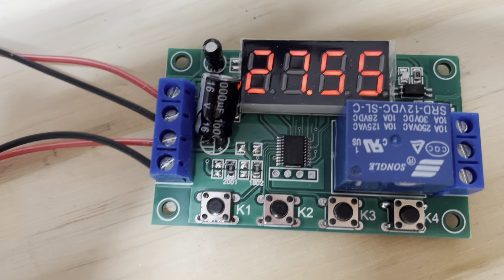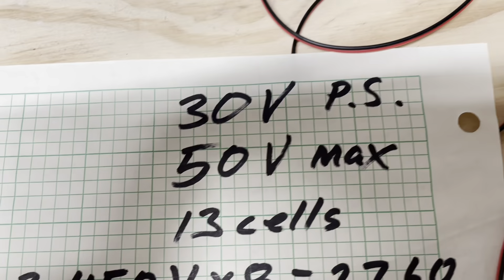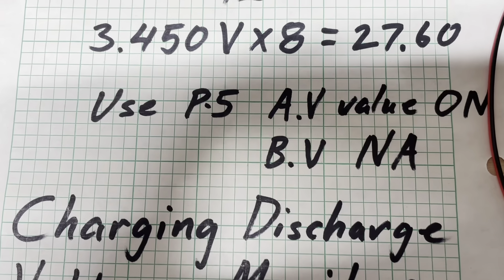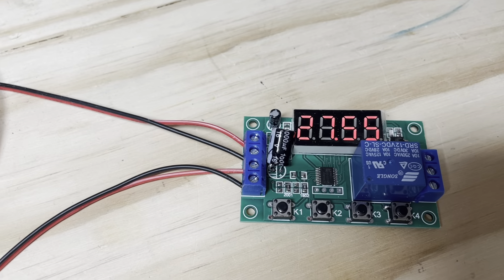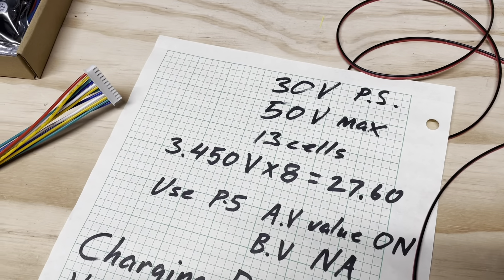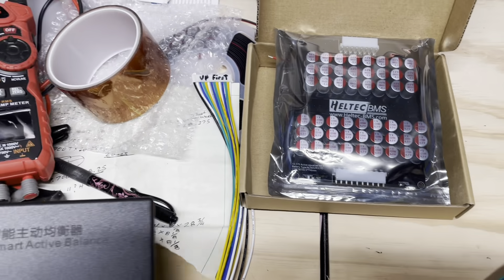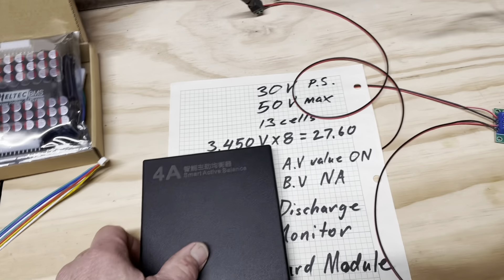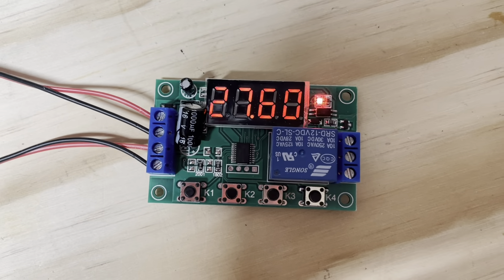Control your active balancer or equalizer for your LiFePO4 cells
For all active balancers that don’t have voltage start or on control. Capacitor, super capacitor, resistance or smart active balancers. Heltec and older type Neey or clones.